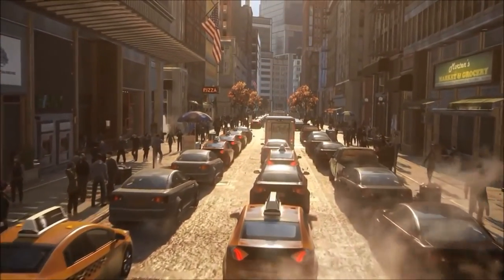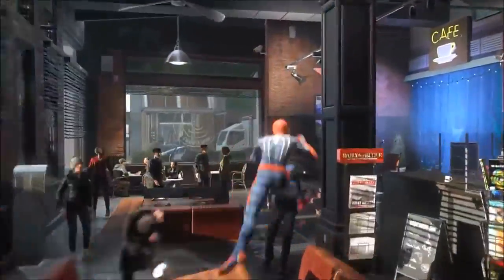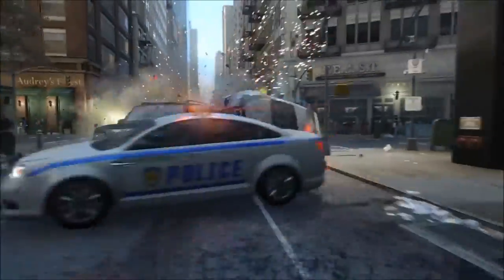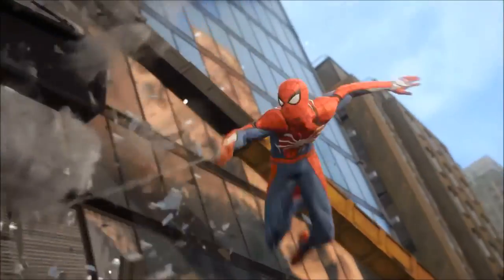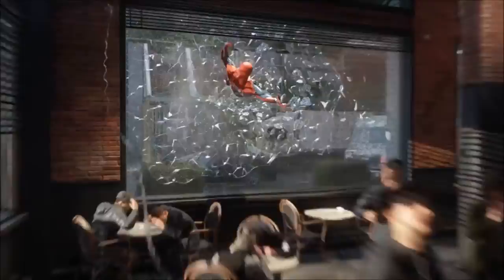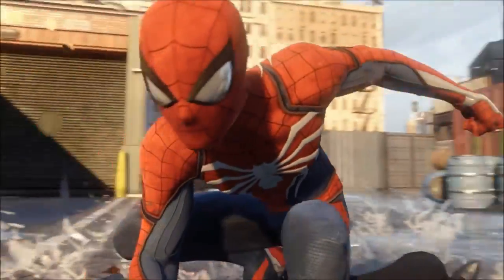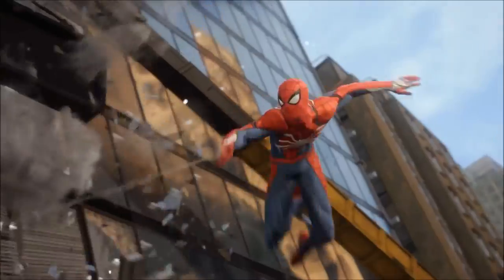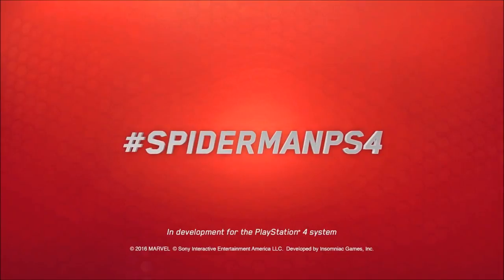SPIDER-MAN PS4 New Gameplay Trailer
Spider-Man é um próximo jogo de ação e aventura de mundo aberto baseado no super-herói da Marvel Comics Homem-Aranha. Ele está sendo desenvolvido pela Insomniac Games e vai ser publicado pela Sony Interactive Entertainment para o console PlayStation 4. Será o primeiro jogo licenciado desenvolvido pela Insomniac. O jogo vai contar uma história inteiramente nova sobre o Homem-Aranha, interpretado por Yuri Lowenthal, e não está vinculado a um filme ou livro de banda desenhada.O jogo irá abranger aspectos tanto o Peter Parker eo Homem-Aranha do personagem e contará com um Homem-Aranha mais experiente.

SPIDER-MAN PS4  Gameplay
SPIDER-MAN PS4 New Trailer
SPIDER-MAN PS4 Trailer
SPIDER-MAN Gameplay